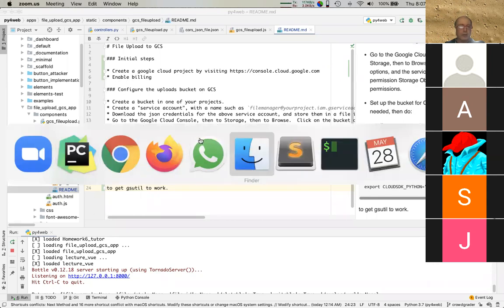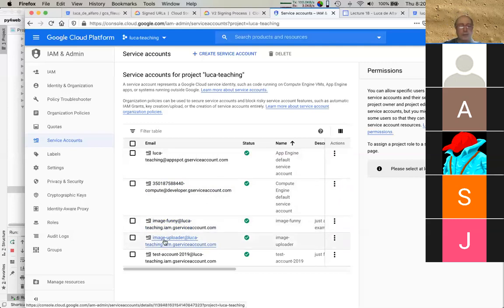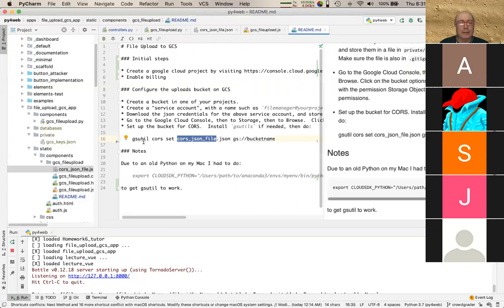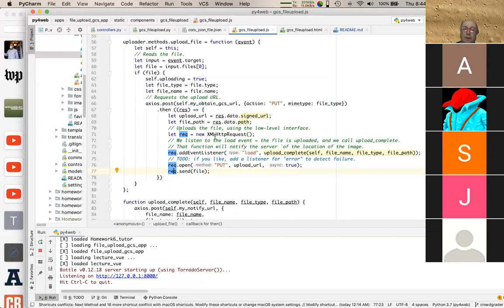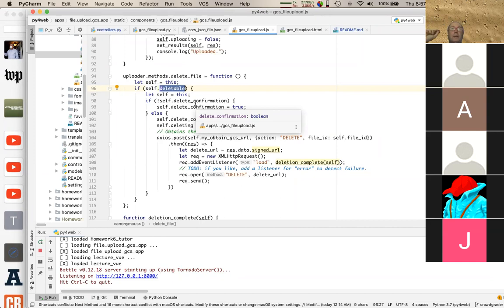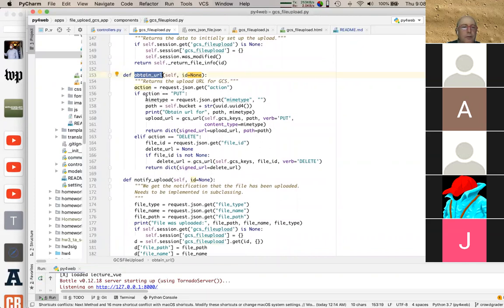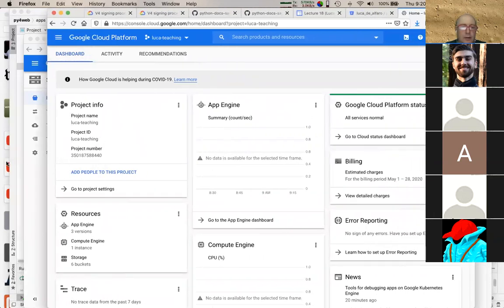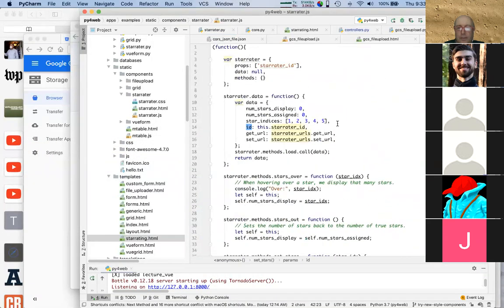CSE 183 Spring 2020 Lecture 18